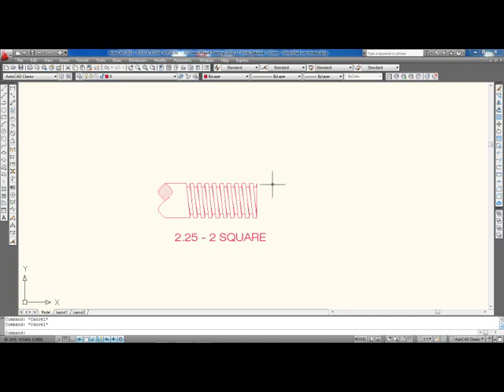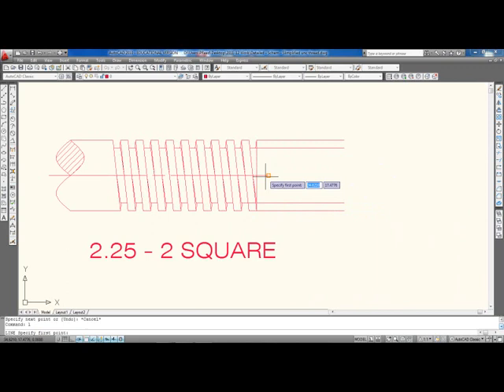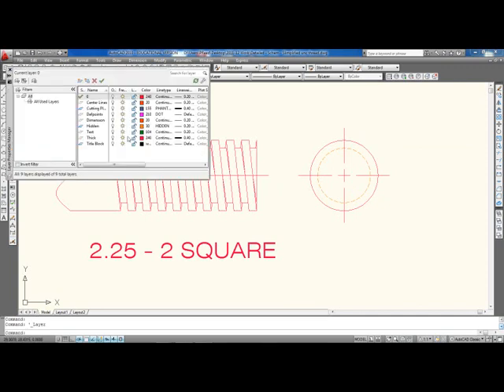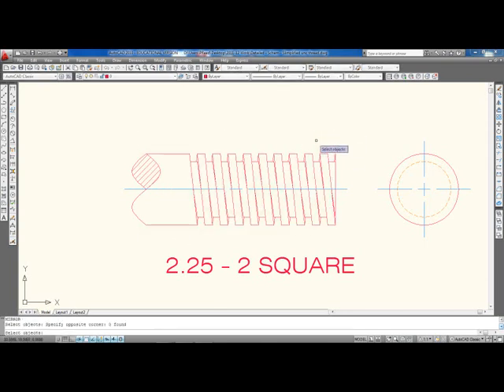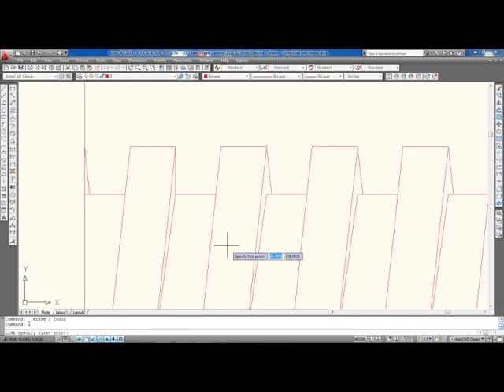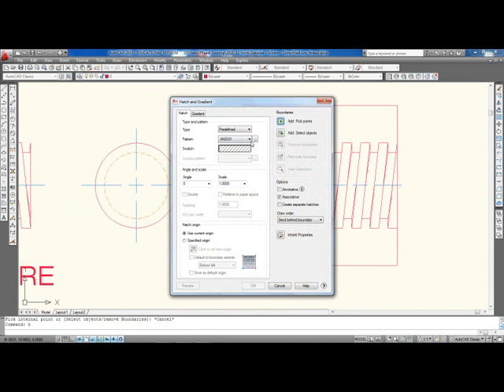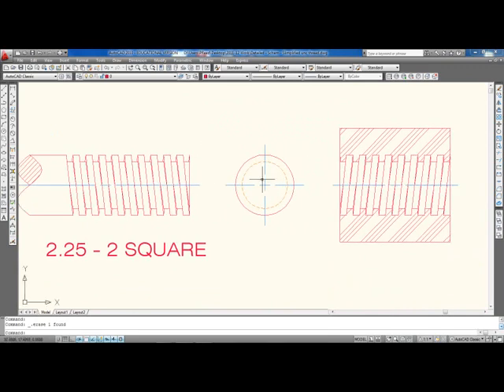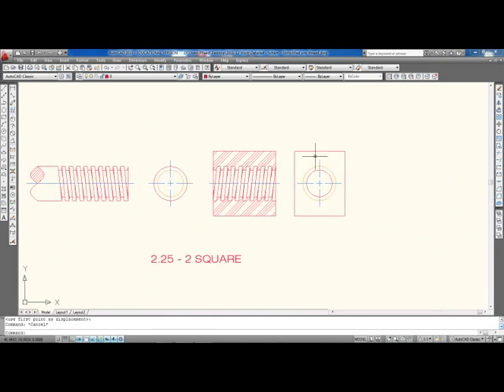AutoCAD - Tutorial - Square Threads - Internal External End View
How to Draw the External End View, and Internal view for a square thread